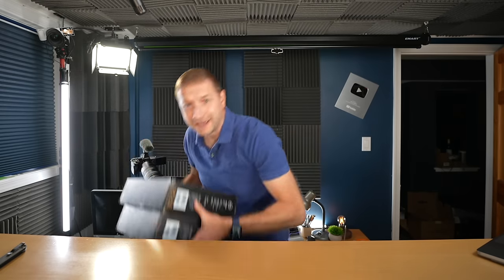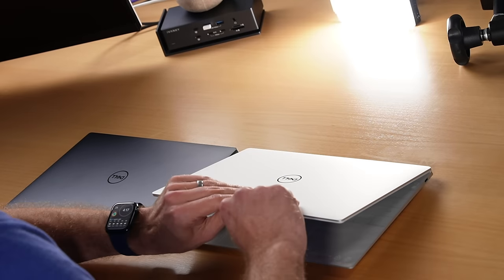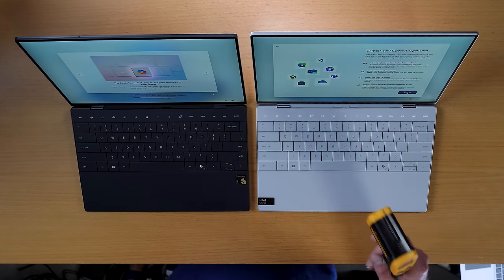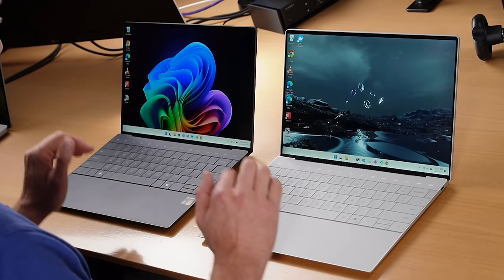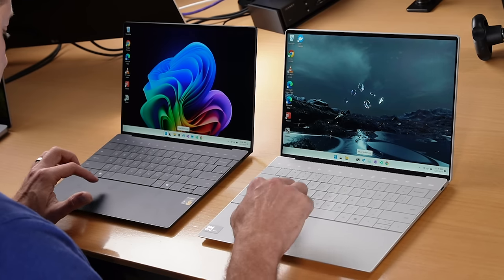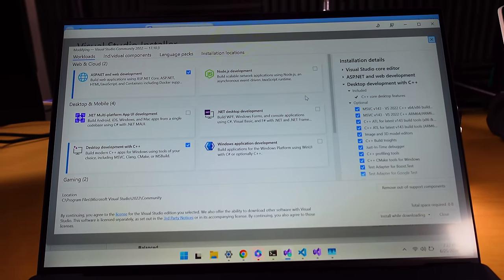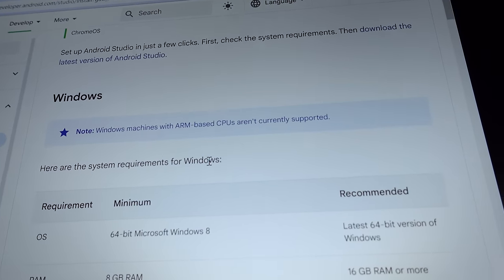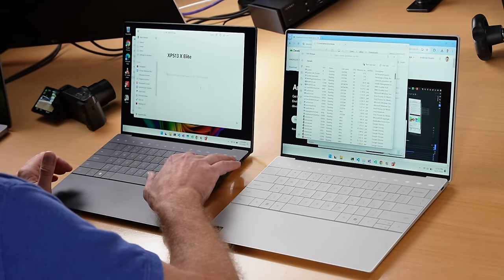The ONLY laptop with X Elite and Intel | XPS 13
Snapdragon X Elite vs Intel Core Ultra 7 in a Dell XPS 13 chassis. Which is better?

Chapters
00:00 Intro
00:22 Unboxing
06:47 Testing